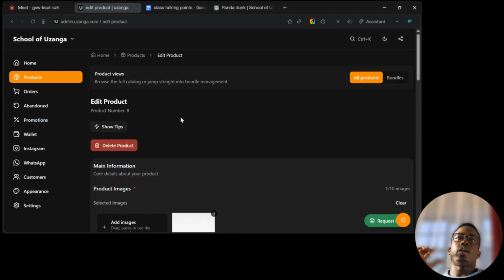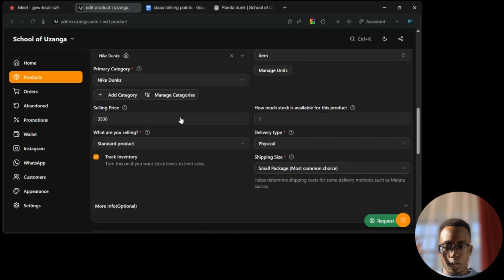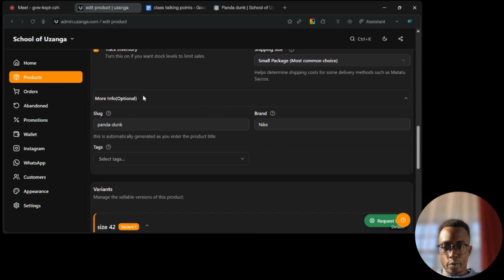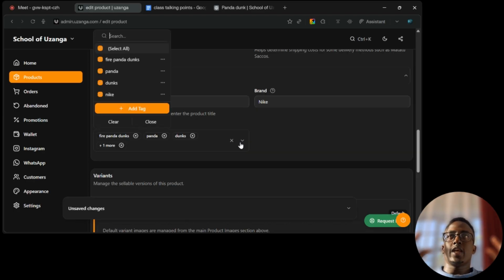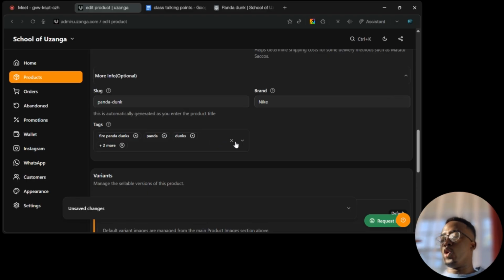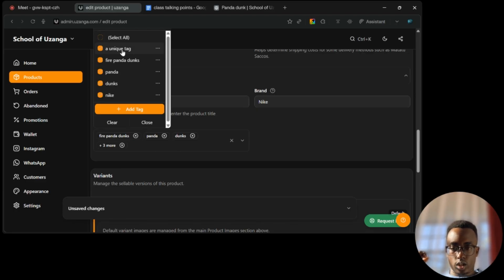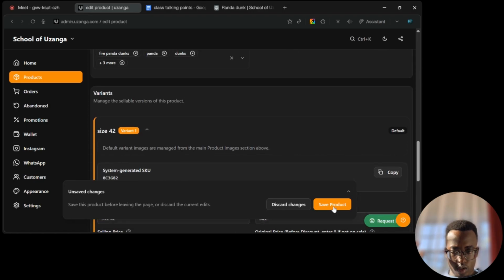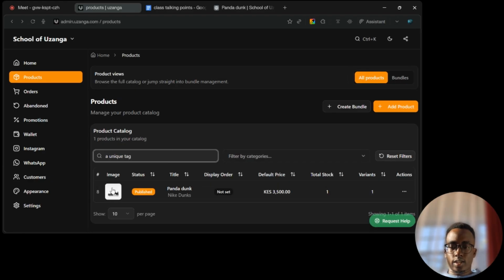How Product Tags Boost Your SEO on Uzanga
Want your products to show up when customers search? It starts with your tags.
In this video, we break down what product tags are, how to use them correctly, and how they help your products appear in search results on Uzanga.